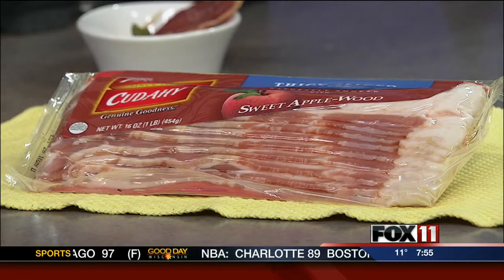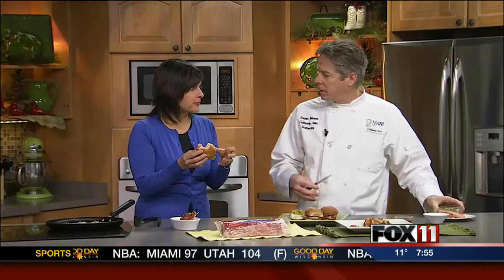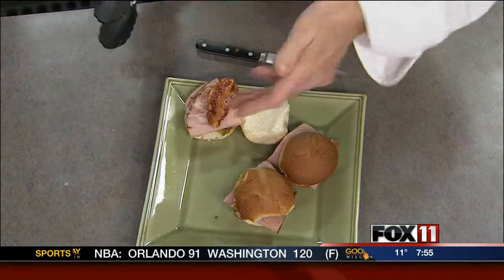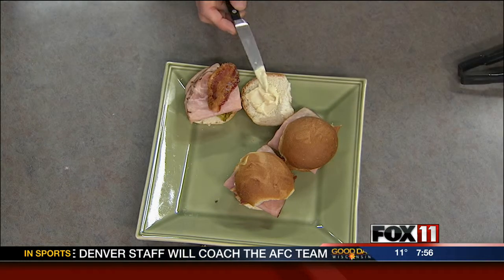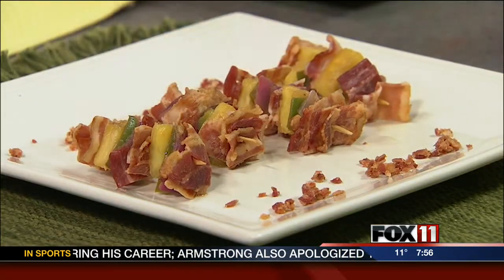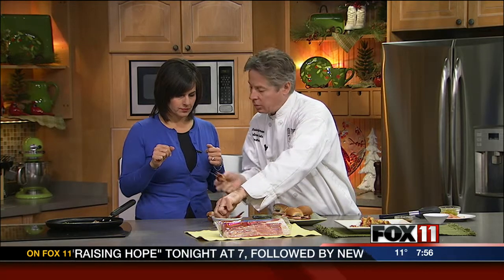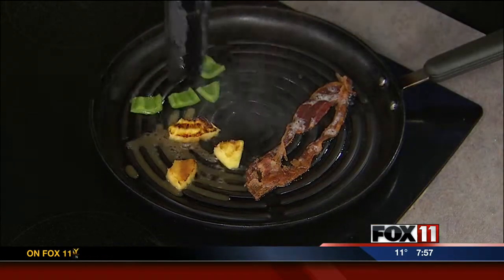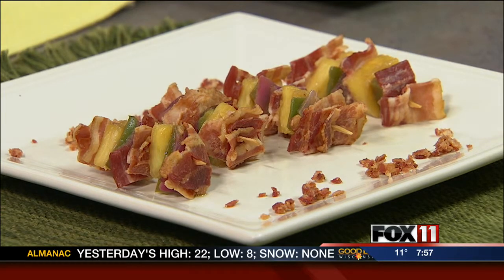GDW7TUE Patrick Cudahy bacon recipes